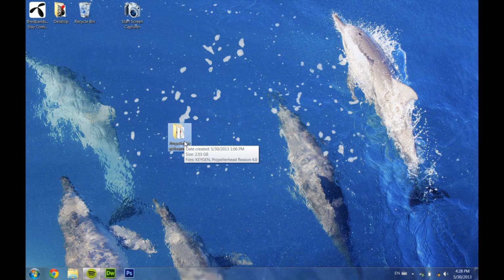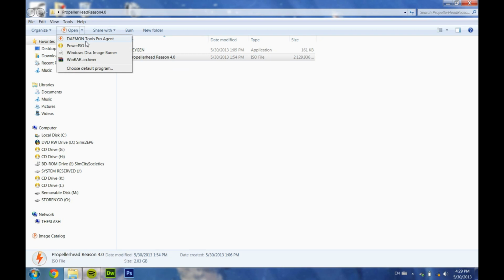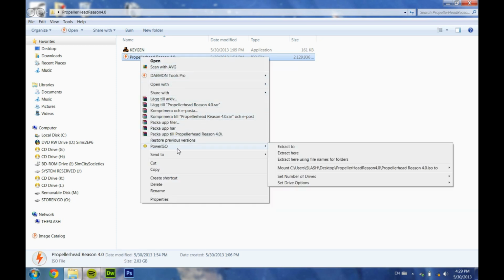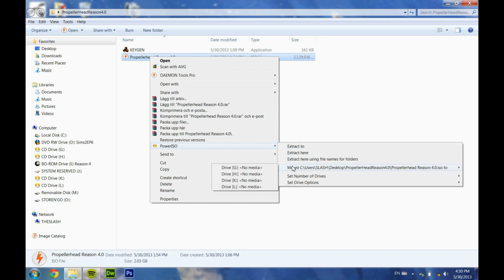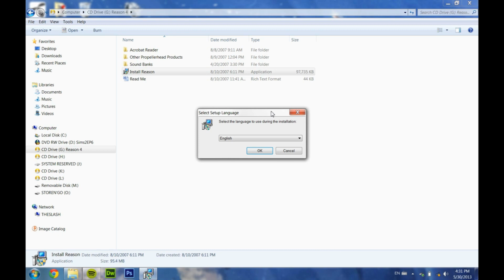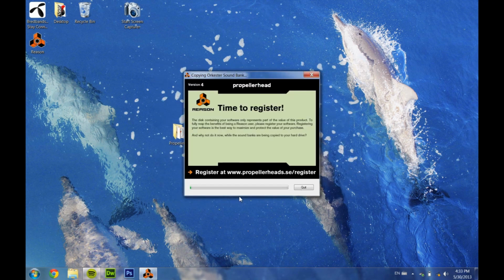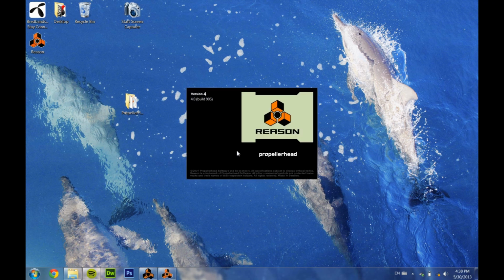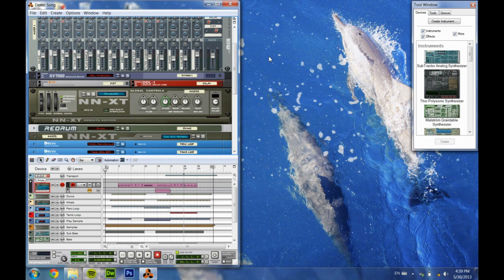How to Download, Mount and Install Propellerhead- Reason 4.0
In this video i show you how to properly download, mount and install the music- creating program Reason 4.0.

If you have any questions, please make a comment or send me a PM!